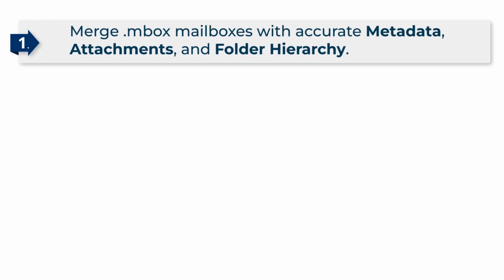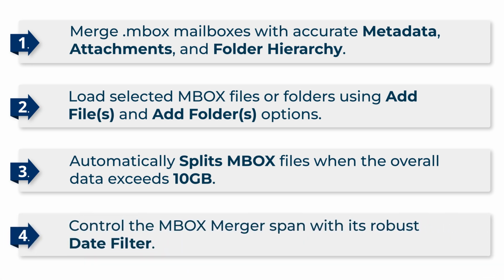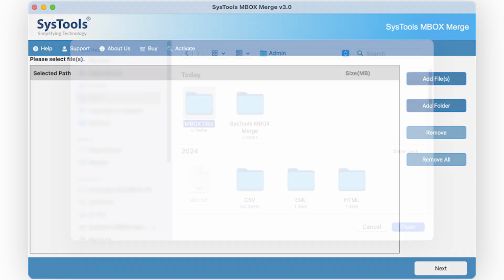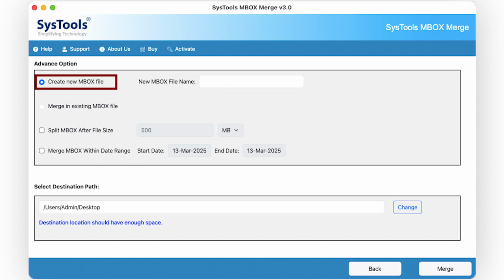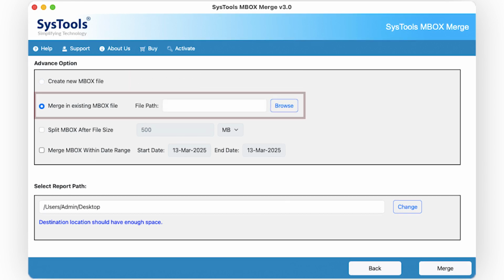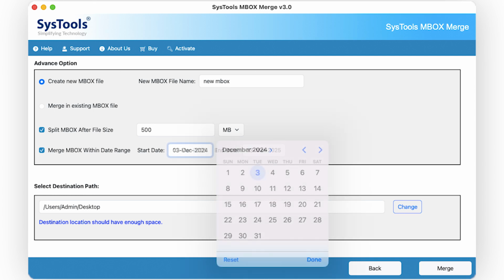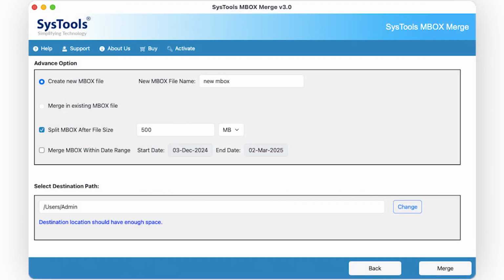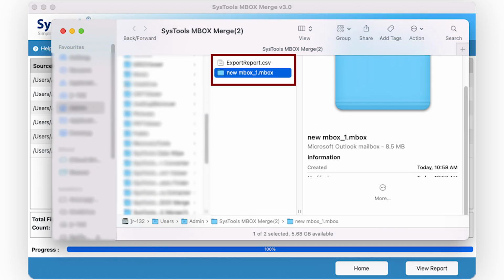Mac MBOX Merge Software by SysTools | Merge Multiple MBOX Files on Mac OS | Best Mac MBOX Merger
📩 Looking for an efficient solution to merge multiple MBOX files on Mac OS? The SysTools Mac MBOX Merge Software is designed to simplify the process, ensuring data security and accuracy. Watch this video to learn the step-by-step process for merging your MBOX files seamlessly.

📌 Key Features of SysTools Mac MBOX Merge Software:
✅ Merge multiple MBOX, MBX, and MBS files on Mac OS.
✅ Supports MBOX files from email clients like Apple Mail, Thunderbird, Eudora, etc.
✅ Maintains original folder structure and email attributes such as To, From, Date, and Attachments.
Merge Mode – Merges all data into a unified folder.
✅ Mac MBOX Merger Supports macOS Sonoma, Ventura, Monterey, and earlier versions.
How to Merge MBOX Files on Mac OS Using SysTools Software:
1️⃣ Download & Install the SysTools Mac MBOX Merge Software.
2️⃣ Launch the software and click on Add File(s) or Add Folder to import your MBOX files.
3️⃣ Choose your preferred merge options
4️⃣ Select the destination folder for the merged MBOX file.
5️⃣ Click Merge to initiate the process.
6️⃣ Once the process is complete, access your consolidated MBOX file with ease.

🎯 Why Choose SysTools Mac MBOX Merge Software?
✔ Designed specifically for Mac OS users.
✔ Fast and secure merging process with no file size limitations.
✔ Ensures data integrity and folder structure preservation.
✔ User-friendly interface for easy navigation.